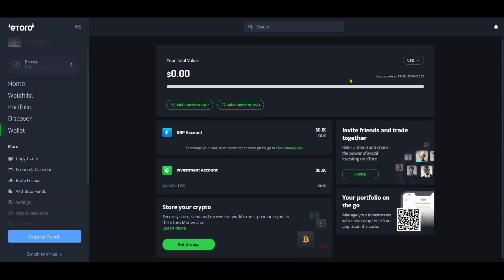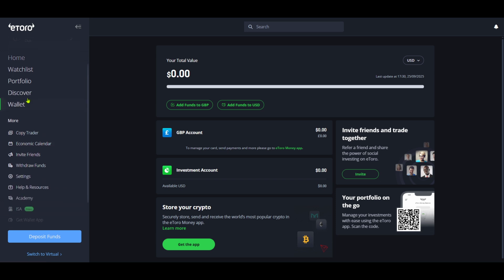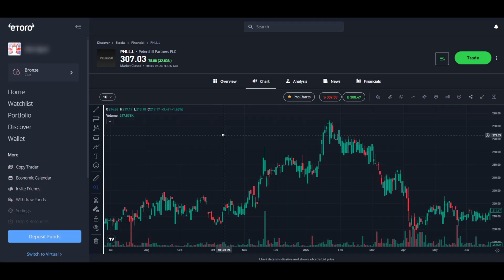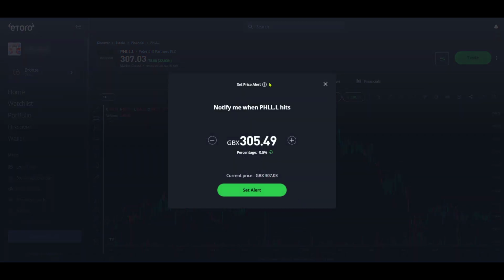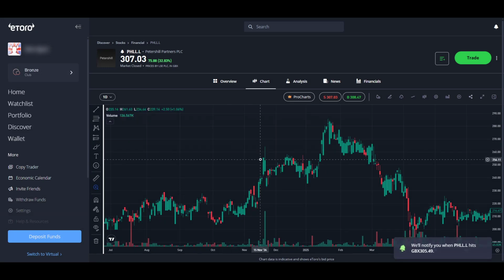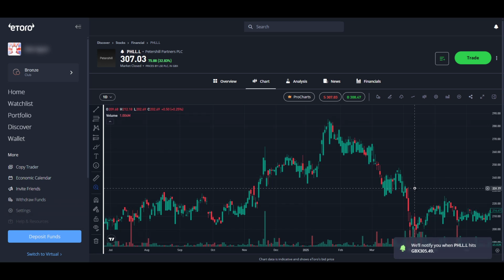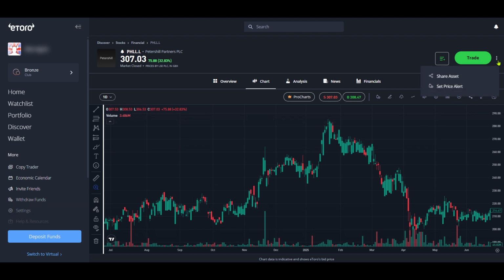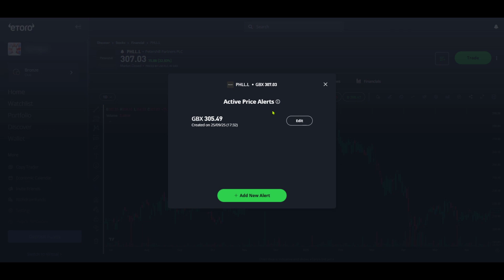How To Set Price Alert On Etoro [2025 Guide]